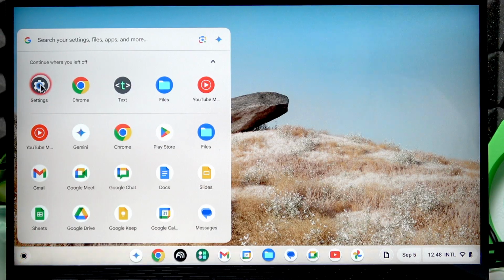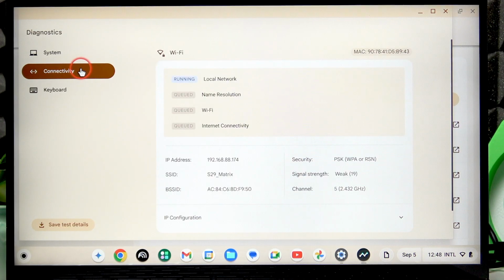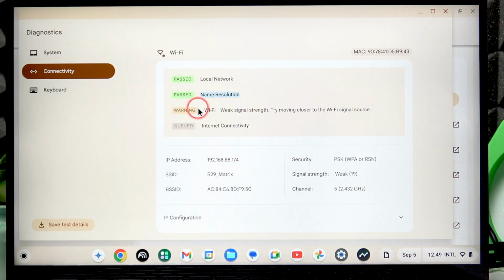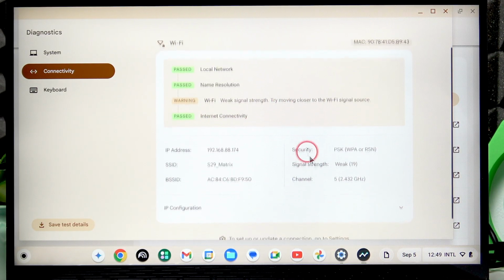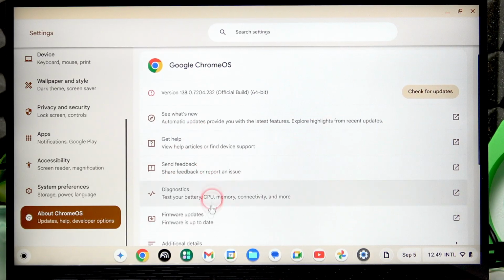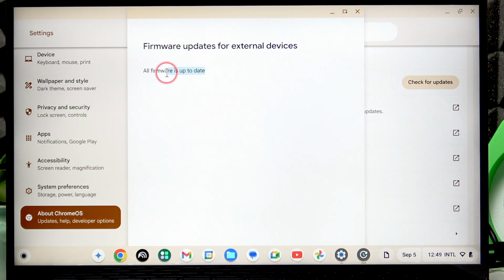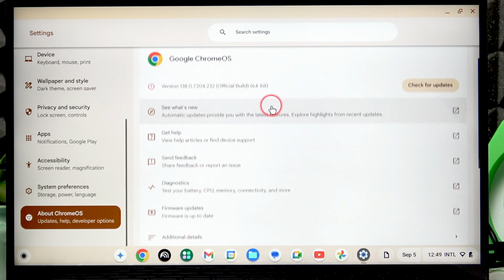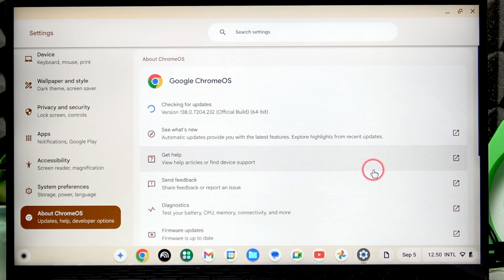ASUS Chromebook C434T Not Connecting to WiFi – How to Fix Network Issues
If your ASUS Chromebook C434T is not connecting to WiFi, this video will help you troubleshoot and fix the most common network problems. We cover step-by-step solutions, including checking your WiFi connection, forgetting and reconnecting to networks, restarting your router, running Chrome OS diagnostics, updating your Chromebook, and contacting your internet provider if needed. Whether your Chromebook can't find WiFi, keeps disconnecting, or shows weak signal strength, you'll learn practical ways to restore your internet connection and get back online quickly. Follow these easy instructions to solve WiFi issues on your ASUS Chromebook C434T and enjoy a stable connection again.

How to fix WiFi connection issues on ASUS Chromebook C434T?
How to run network diagnostics on ASUS Chromebook C434T?
Why is my ASUS Chromebook C434T not connecting to WiFi after update?

0:00 Introduction and common WiFi issues
0:18 Checking WiFi connection and toggling network
0:40 Forgetting and reconnecting to WiFi network
1:00 Restarting the router
1:15 Running Chrome OS diagnostics and troubleshooting
1:45 Checking for Chrome OS and firmware updates
2:10 Contacting your internet provider
2:30 Final tips and summary